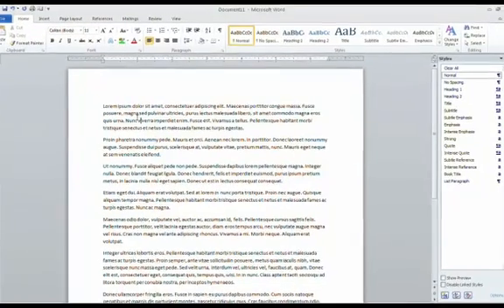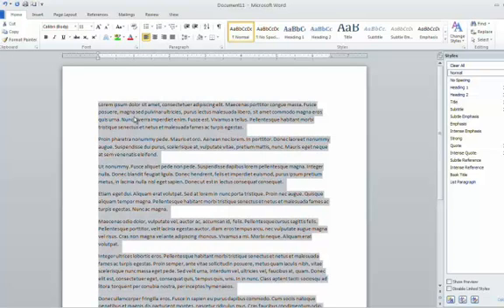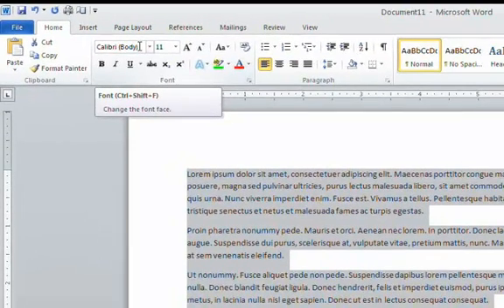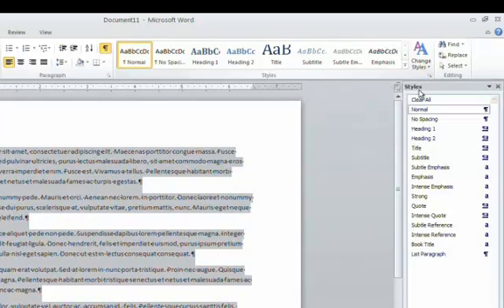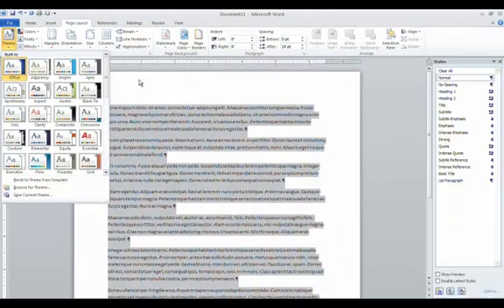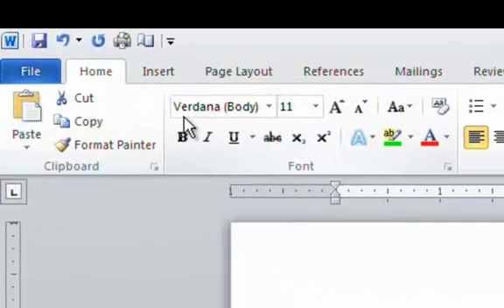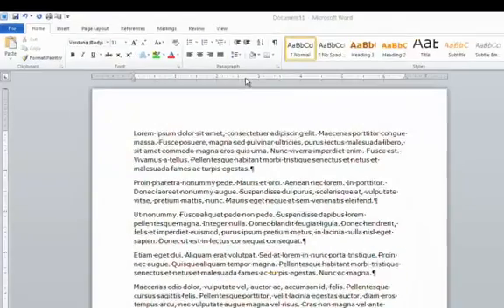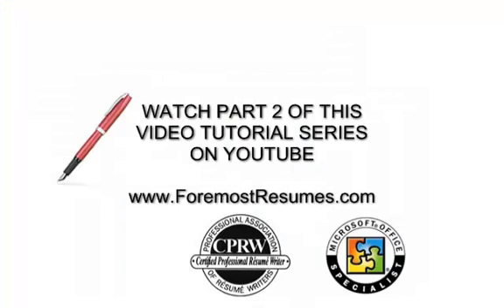How to Change the Default Theme in Microsoft Word - Part 1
HOW TO CHANGE THE DEFAULT THEME IN A MICROSOFT WORD DOCUMENT - PART 1

Hi, This is Vi Adkins of In this video tutorial I'm going to show how to change the theme of a Microsoft Word 2010 document and how to change the default theme and then change it back.

I have a new Word file open and I've inserted some placeholder text in the document. I'm going to select all of the text by holding down the Control key while pressing the A key on the keyboard. Then I'm going to copy the text to the clipboard by holding down the Control key while pressing the C key. Now, when I open a new document I can paste this placeholder text into it.

As you can see in the Home tab ribbon at the top of the screen, this document uses the Calibri font for the body text. So I can see what I'm doing with this file, I want to turn on the Show/Hide button in the Paragraph section of the Home tab ribbon. Now I can see the carridge returns. I've opened the Styles panel on the right side of the screen. To show you how to open the Styles panel, I'm going to close it and opening it again. To do that, go to the Styles section of the Home tab ribbon and click on the little angled down arrow in the bottom right hand corner of that ribbon section. That opens the Styles panel.

These Styles that you see listed in the Styles panel are determined by the theme of this document. What is the Theme for this document? To find out, go to the top of the page and click on the Page Layout tab. On the left side of the ribbon for that tab, you'll see a Themes button or tool. Select the down arrow of that tool and you see that the Office theme is selected. That means that this document is using the Office theme. The Office theme determines which fonts are used, which colors are used, which effects are used, and which styles are used.

Now, let's go ahead and change the theme to another Built-In theme. Click on the down arrow of the Themes tool in the ribbon and change the theme fo Aspect. Instantly, we see that the font size has changed. Going back to the Home tab ribbon you can see that the body text font is has been changed from Calibri to Verdana. To confirm that, go to the styles panel, click the down arrow by the Normal style and select Modify. In the Modify Style dialogue box you can see that Verdana is the Body text font used for this theme. Click OK to exit the dialogue box.

If I open a new document, will the theme be Office or Aspect? I paste my placeholder text into the new document, and I see from the Font section of the Home tab ribbon that Calibri is the font used for body text. Going to the Page Layout tab and clicking on the Themes tool down arrow, I see that the Office theme was automatically used as the theme for this new document.

Now close the new document without saving it.